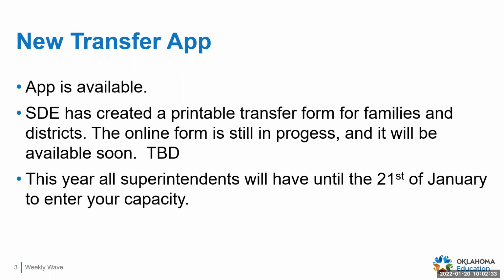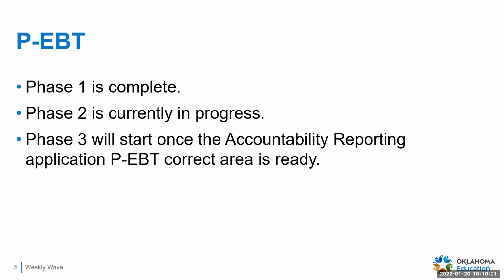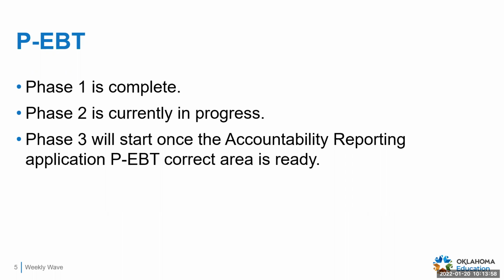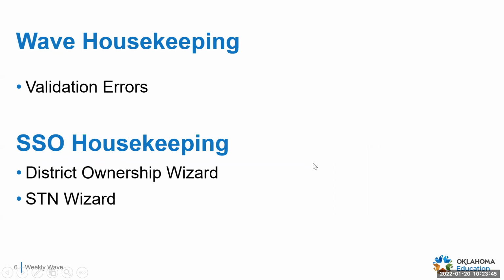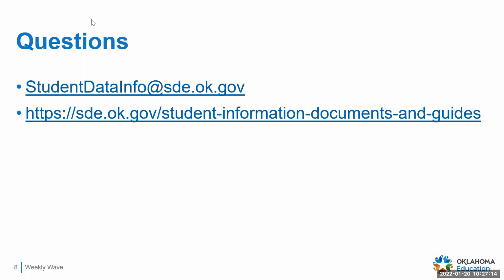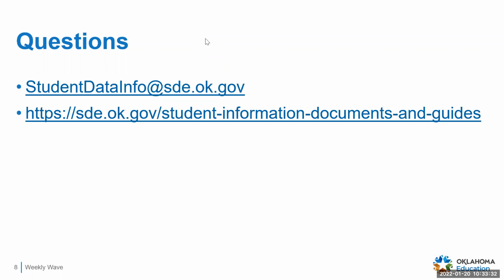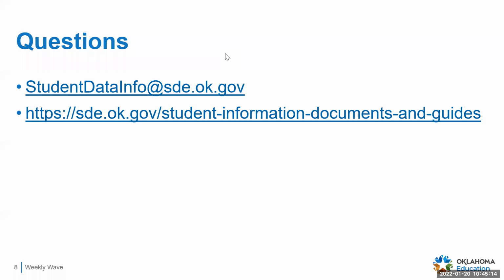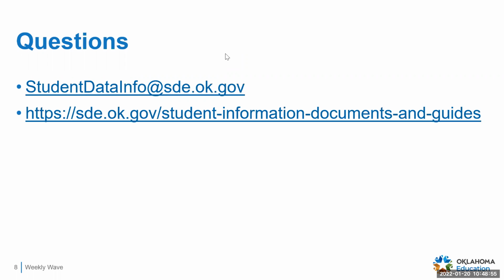Weekly Wave 1-20-22